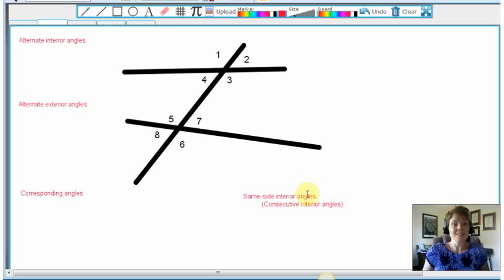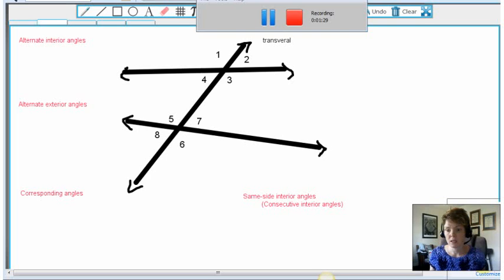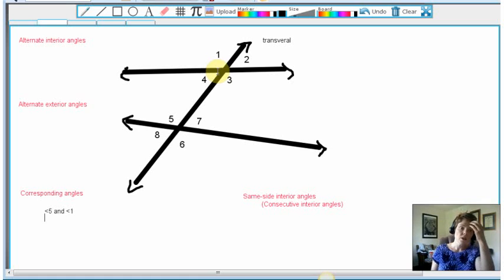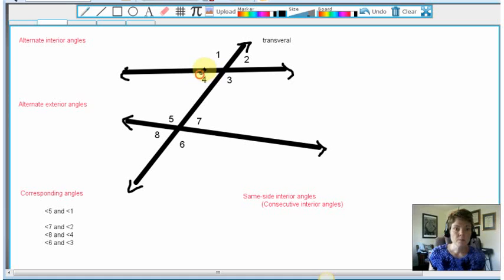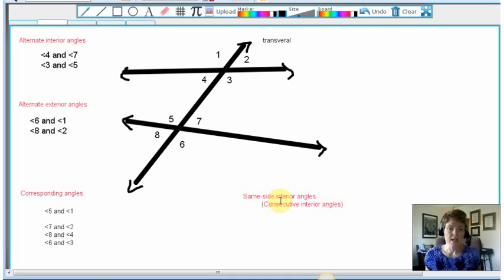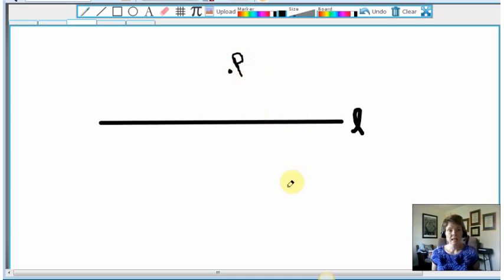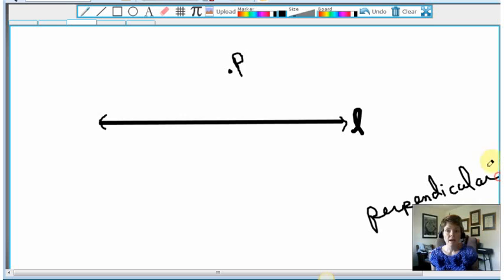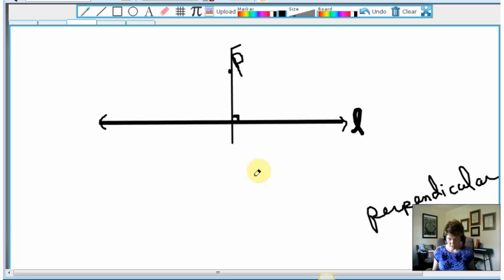lines, angles_3.1 notes#2